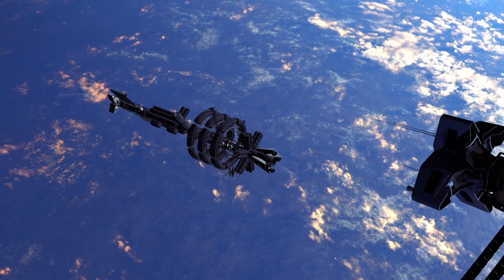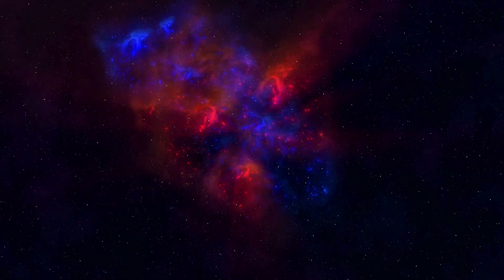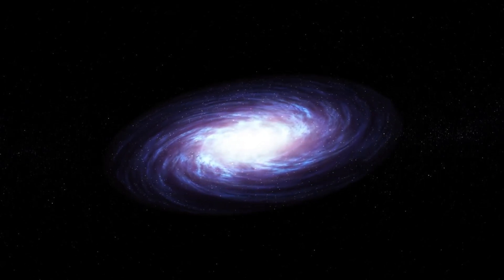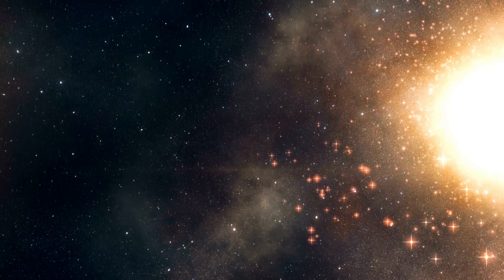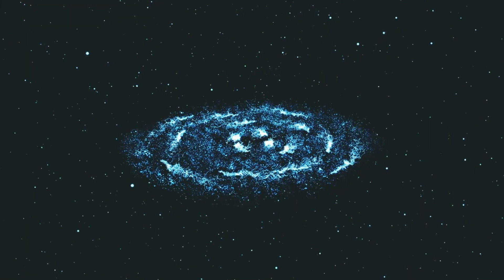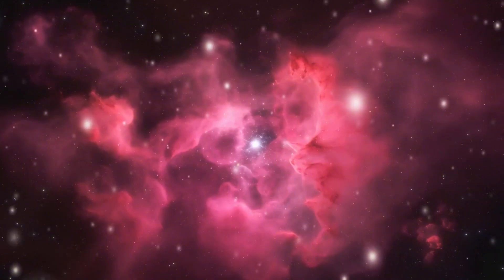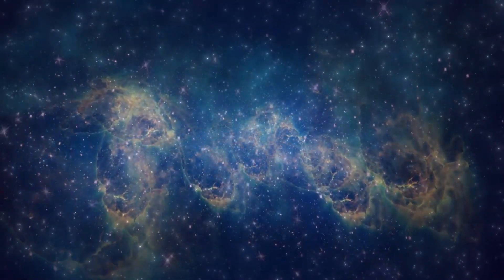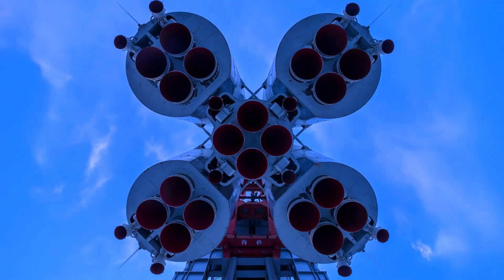Brian Cox: James Webb Insane Discovery Could Destroy The Universe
In this mind-blowing video, renowned physicist Brian Cox reveals shocking insights into the recent discoveries made by the James Webb Space Telescope. Could these groundbreaking findings actually pose a threat to the very fabric of the universe? Brian discusses how our understanding of space, time, and the cosmos could be completely upended, and what it means for the future of humanity.

The James Webb Space Telescope is unveiling secrets of the universe that we never thought possible. From the potential for catastrophic events to a radically new view of cosmology, this discovery is unlike anything we've ever seen before.